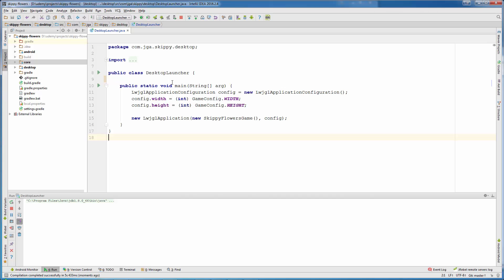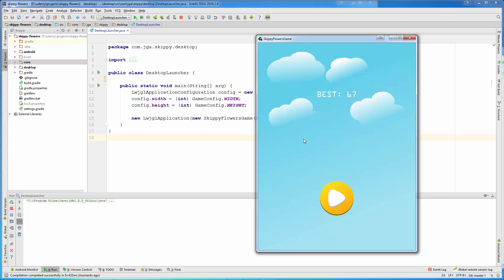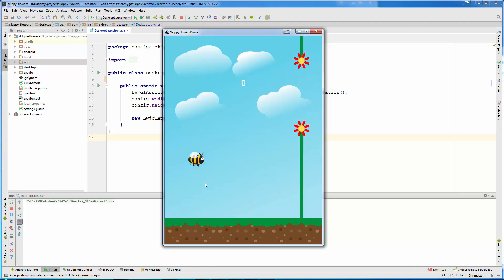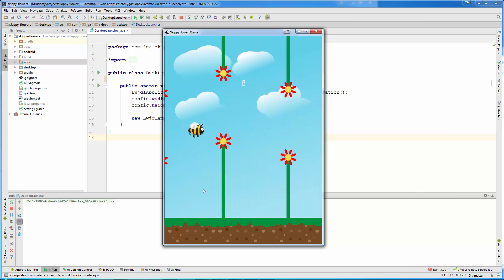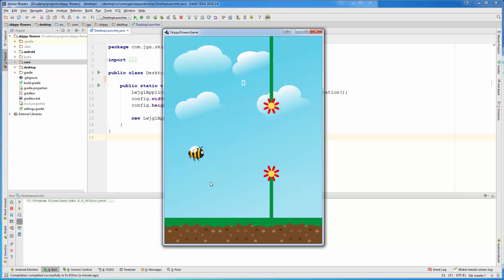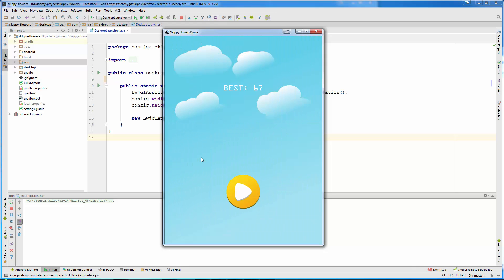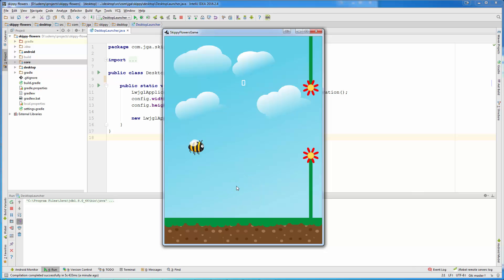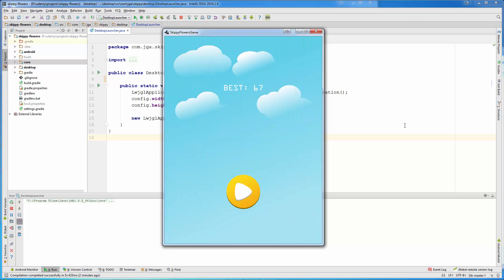Create Flappy Bird Clone Game Using LibGDX And Java - Game Preview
Grab the course on the following link while it is still free

Master LibGDX Java Game Development and Beyond Volume 1 (10$)

Master LibGDX Java Game Development and Beyond Volume 2 (10$)

Master LibGDX Java Game Development and Beyond Volume 3 (10$)

Create Endless Runner Game Using LibGDX And Java (10$)

In this course we are going to create Flappy Bird clone game using LibGDX and Java. The course is completely project based and we will create fully featured game from scratch.

All resources and source code is included in this course so you can download it easily.

If there are any problems or questions that you encounter i will try to respond as fast as possible with as much details as i can, sometimes I may ask you to send me your code which will make it a lot easier to help you. That way you will benefit even more from this course.

All project files will be included and you are free to use them for anything that you like, personal or commercial use. The only limitation is that you cannot use assets or material from this course to create another course.

Lets take a look at the game and what are we going to learn inside this course.

We are going to create really simple Flappy Bird clone called Skippy Flowers, game will use same game logic that Flappy Bird is using. You will learn how it is easy to prototype simple games like Flappy Bird using Java and LibGDX.

In this course you will find many useful exercises to improve your game.